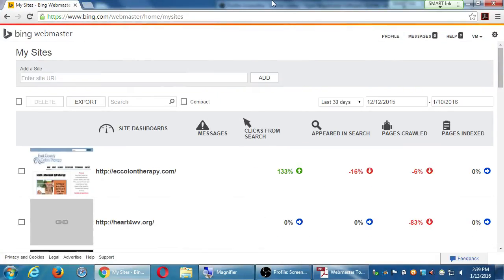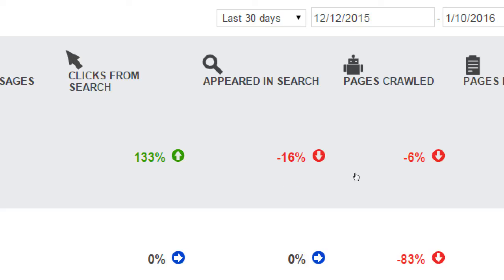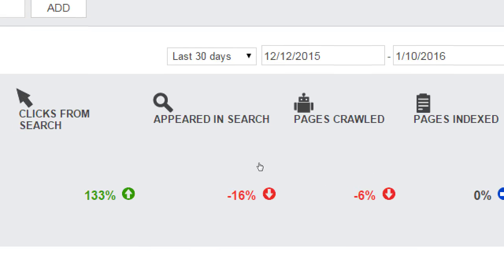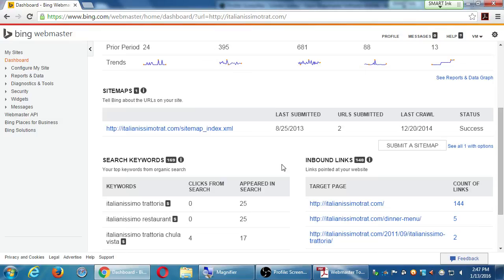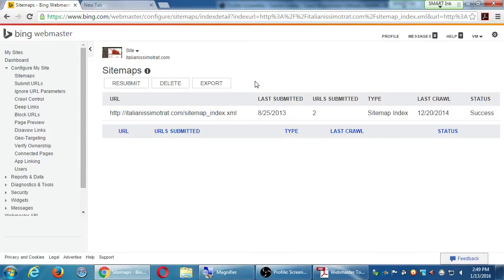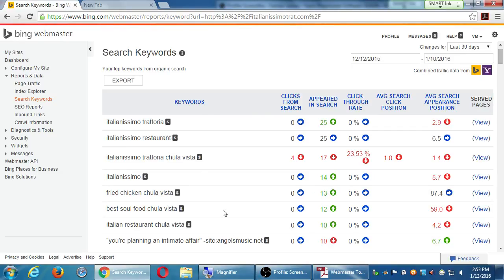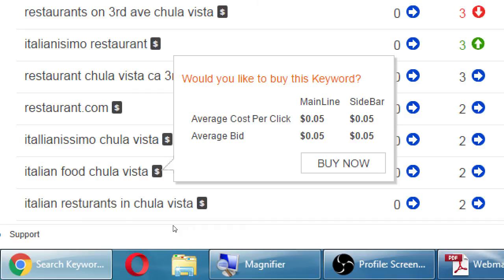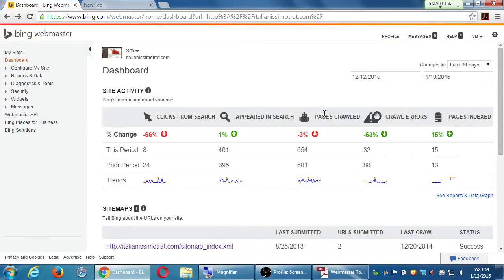SDCE SEO Jan Wed 2016 01 13 D